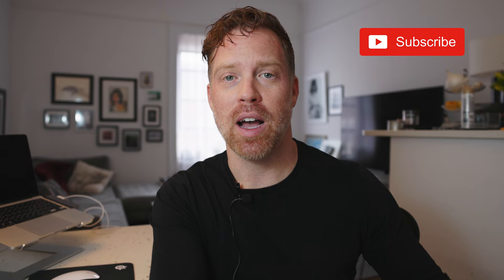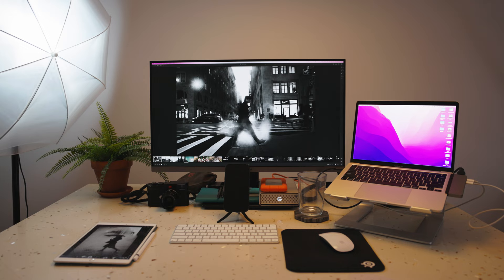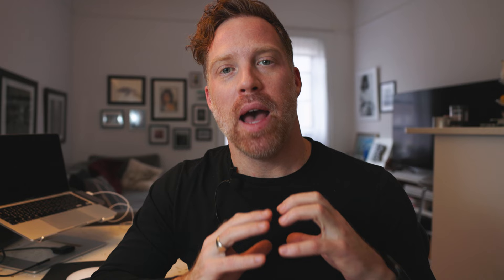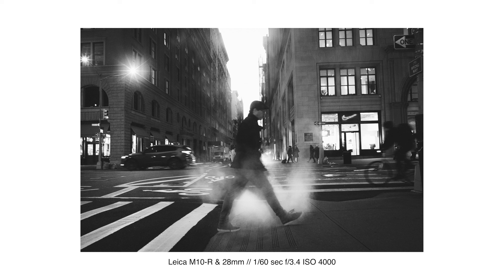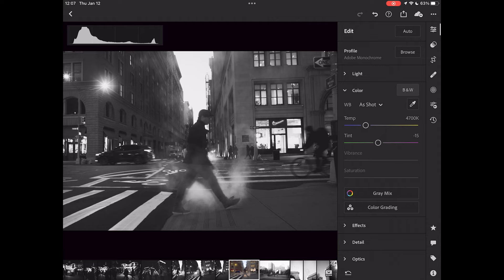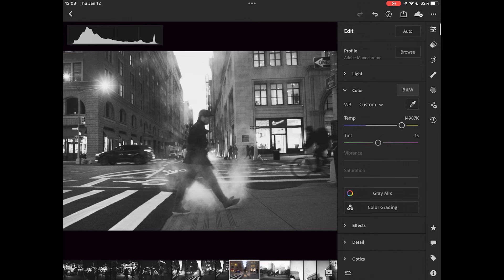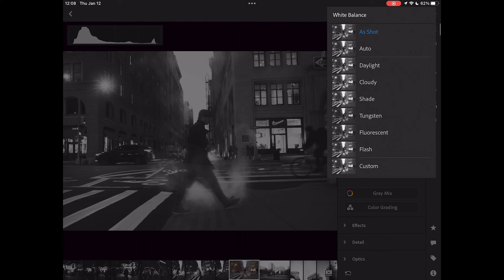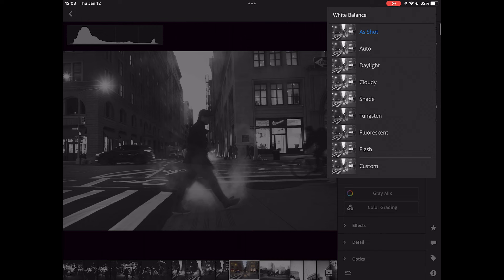Adobe Lightroom: How To Transform Your Digital Photos Into Black And White Film (Ft. Leica M10R)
This video is all about editing digital street photography for a black & white film look in Adobe Lightroom. This is a chill video...kick back and let's edit.

In this tutorial, we're diving deep into the world of black and white street photography editing, with a twist: we're going to transform a few recent street photography shots into stunning film-style masterpieces using Adobe Lightroom.

**CHAPTERS**
00:00 Intro
02:00 my objectives when I edit my photos to look like film
05:28 Photo #1 (IN DEPTH EDIT)
08:14 Photo #1 - Editing for exposure and light (highlights, shadows, whites, blacks, & the tone curve)
14:50 Photo #1 - Editing the Color Mix & White Balance
17:45 Photo #1 - Editing for Style with the Effects Tab (Clarity, Dehaze, & Digital Film Grain - but be careful!)
21:09 Photo #1 - Using Masking for more dramatic effects (Radial Gradients)
23:05 Photo #2 (Quicker, full Edit using)
25:48 Photo #3 (Quickest, full Edit using)

I'll walk you through how I edit the RAW / DNG street photography photo files from my Leica M10R in Adobe Lightroom to give them that cinematic black & white film look (to try and look similar from the actual film I shoot with my M6 on Ilford HP5+. 400 and Kodak TMax 400). I do the editing on my iPad but you can also use the same approach and tips on your desktop and even in Capture One. I'll take you through an in-depth edit of some new york city street photography and talk about the settings in Adobe Lightroom that I prioritize to achieve the film look for use on YouTube and social media. I'll also talk a bit about how I make presets to speed up my own street photography editing workflow.

We'll talk about the the power of adding realistic film grain to your digital photos, giving them that vintage texture and authenticity. Remember, editing black and white street photography to look like film in Adobe Lightroom is an art that takes time to perfect. So, be patient with yourself, experiment, and let your creativity flow!

Share your thoughts, questions, and even your own film-style street photography creations. I love hearing from you and helping you on your photographic journey

Leica M10R digital camera (40MP)
Voigtlander 28mm f/2.0 (Leica M-mount)
TT Artisans 50mm f/1.4 (Leica M-mount)
Camera rope (for my Leica M10R & M6)
Canon R5 (video)
Canon RF 24-70mm f/2.8 L IS USM Lens (my video lens)
Sigma 24-70mm for Canon (budget option for video)
Sigma 70-200mm f/2.8 (professional fashion BTS)
Canon EF-RF lens adapter (for using EF lenses on RF camera)
Camera neck strap (for Canon R5)
Camera wrist strap (for Canon R5)
Rode shotgun mic (video sound)
iRig Lav Mic
Peak Design Travel Tripod
Peak Design Everyday Camera 30L Backpack with laptop & tablet sleeves
Peak Design Mobile Tripod (for iPhone video on-the-go)
Bose Wireless Noise Cancelling Headphones for video editing